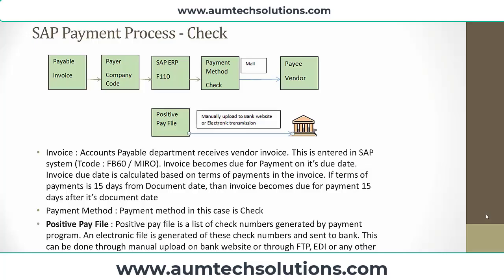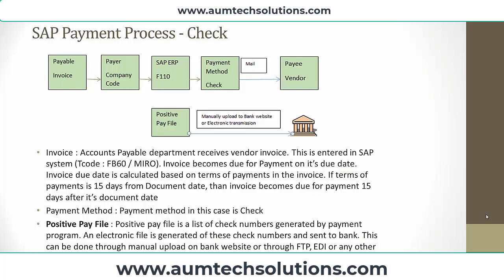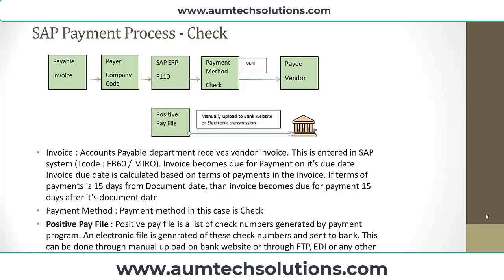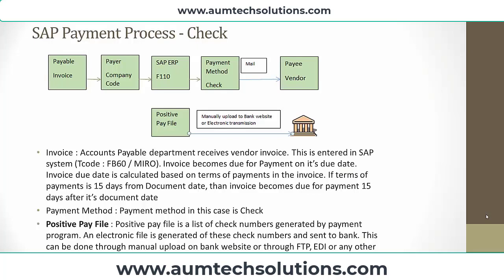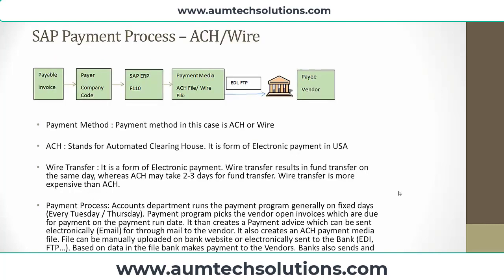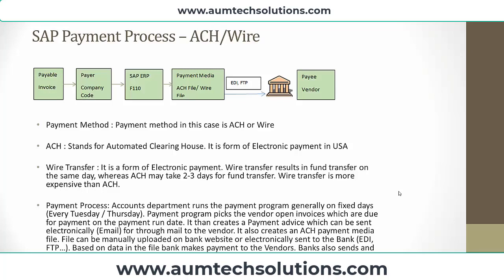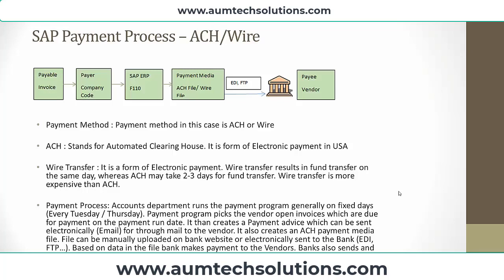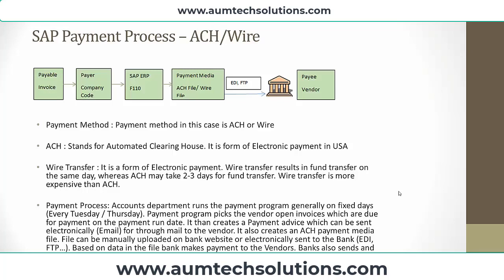SAP DMEE Part 1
A one stop shop for your SAP learning and consulting requirements. We provide training in SAP Finance, Controlling, Treasury and Risk Management, iDoc, S4/ Hana Finance, Integration etc. Our teaching methodology includes details on Business process, SAP Configuration steps, Test scenarios and test documents, Insider Tips and Industry insights on SAP best practices and solutions